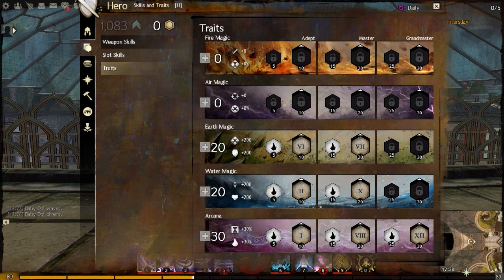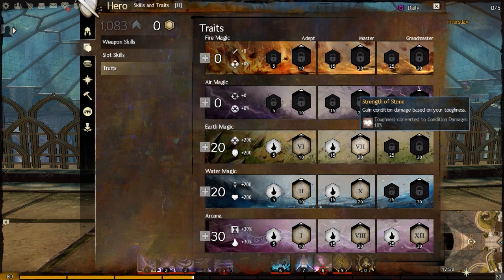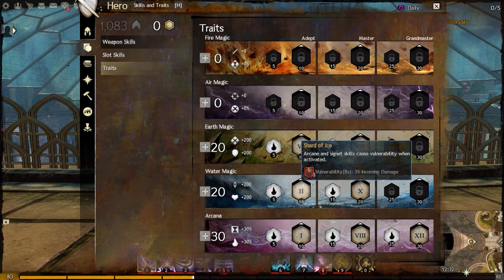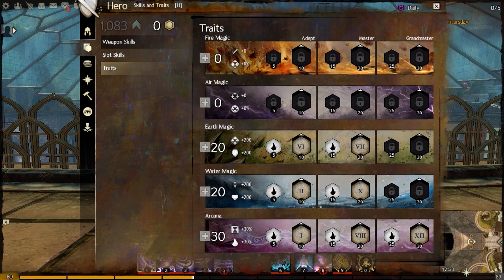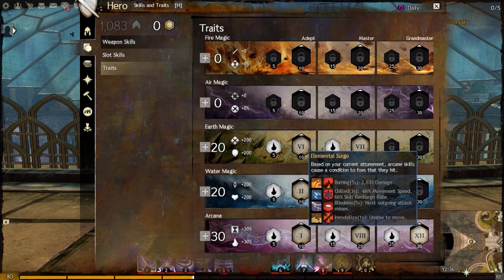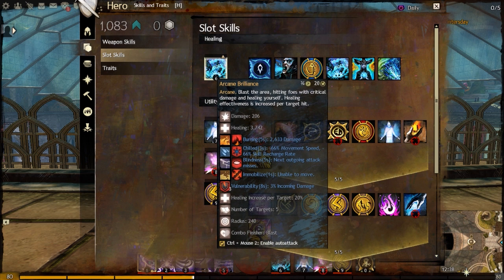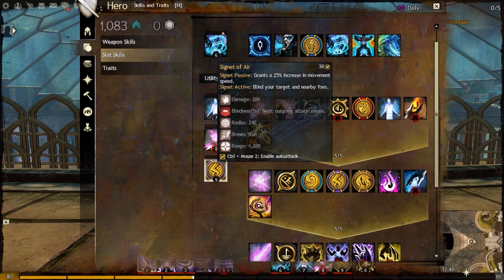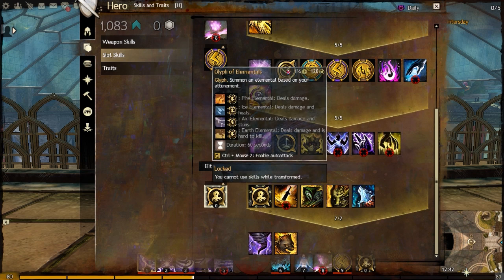Ele Staff Build GW2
Here is a support cc build that Baby Dol uses in GW2 for general pve